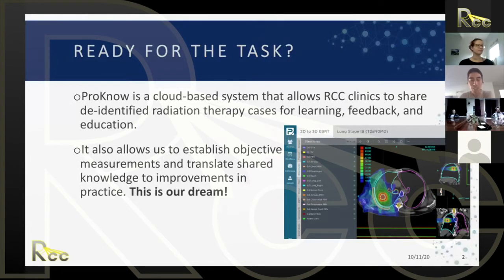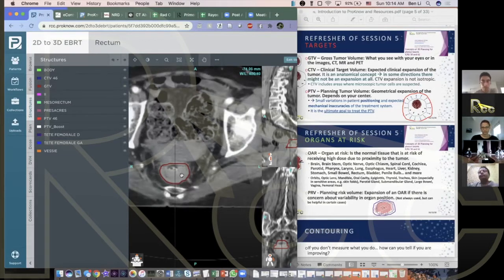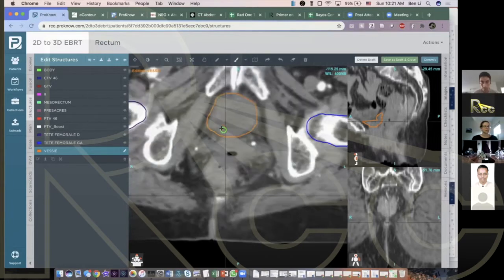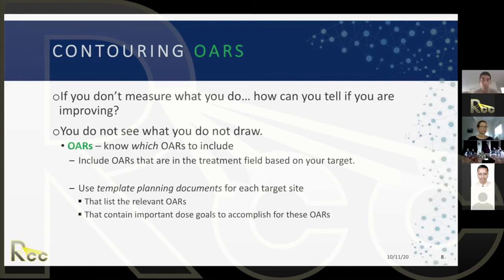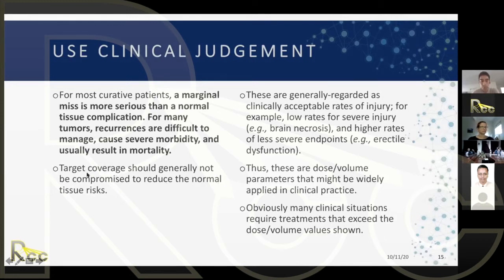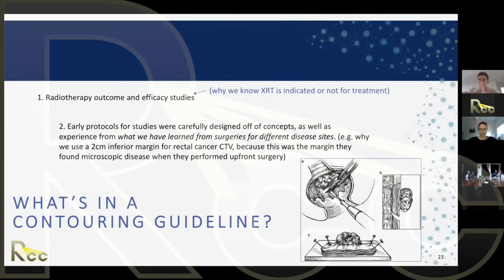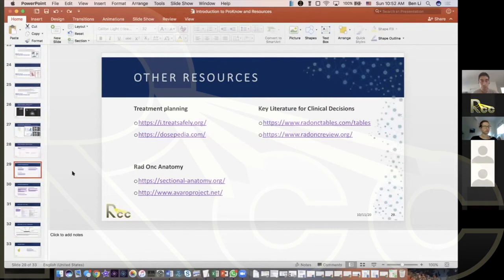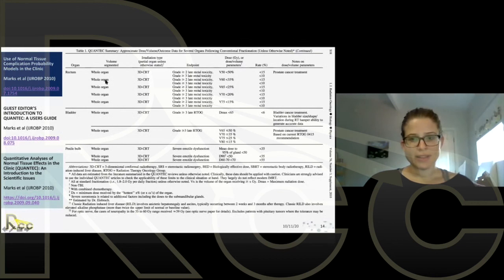2D to 3D EBRT | Session 12 | Contouring: Introduction to ProKnow & Instructions for Uploading Cases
Dr. Ben Li discusses introduces ProKnow and discusses instructions for uploading cases in Session Twelve of Rayos Contra Cancer's 2D to 3D EBRT Curriculum.